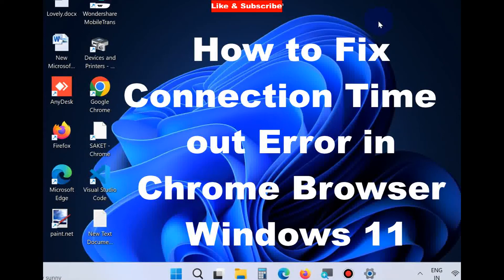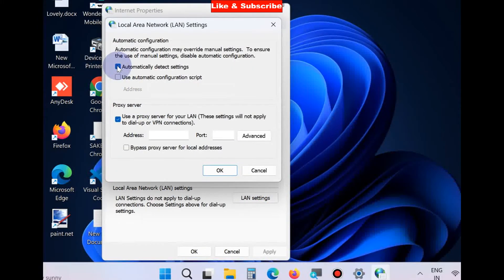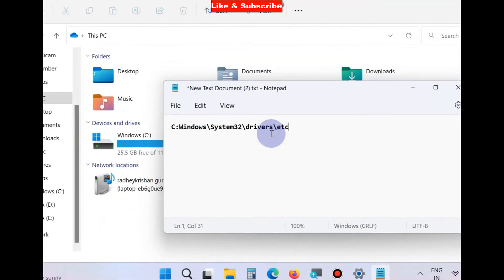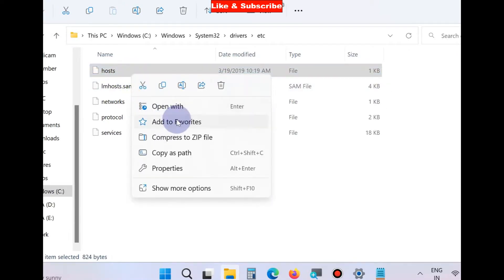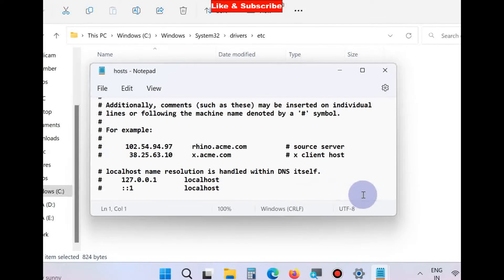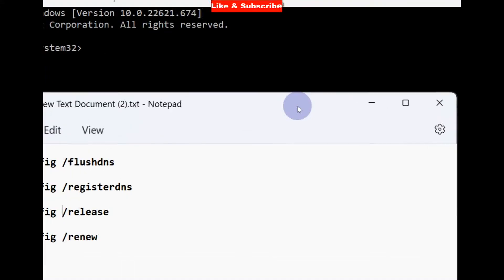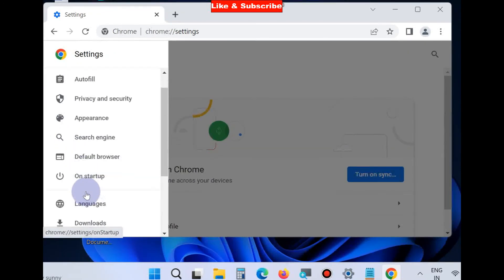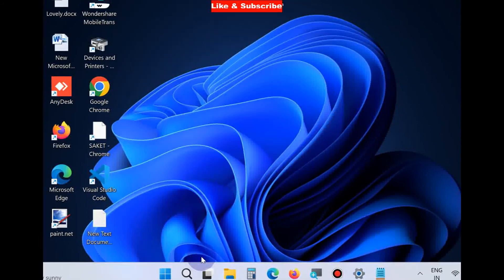Connection Timed out Error in Chrome Browser Windows 11 Fixed / err_connection_timed_out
How to Fix Connection has Time out Error in Chrome Browser Windows 11/ err_connection_timed_out

Connection timed out WiFi
Your connection either timed out or was lost
Connection timeout TCP
Connection error timed out
The connection request timed out
Connection attempt timed out
Connection server timed out
The connection has been reset, closed by the server
Connection timed out Firefox, Chrome

err connection timed out chrome,
the connection has timed out windows 11,
err connection timed out windows 10,
err connection timed out,
the connection has timed out mozilla firefox,
request timed out fix,
error connection timed out,
site cant be reached,
how to fix err timed out on google chrome

Fix error